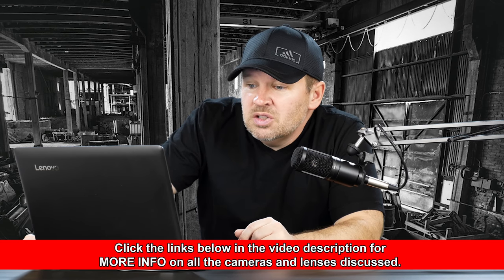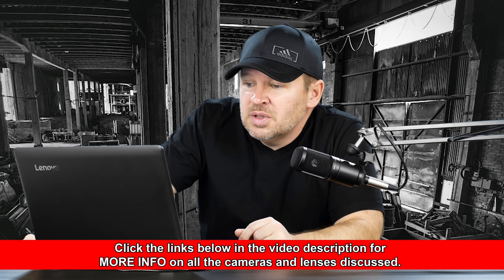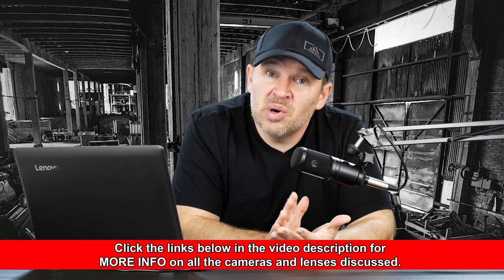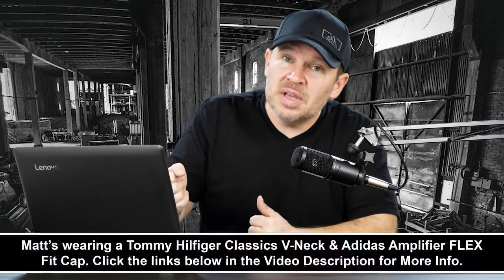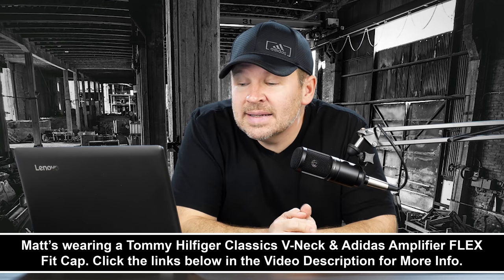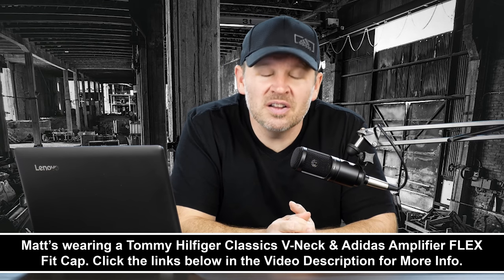Sports Photography & Full Frame Camera for WIDER FOV?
Nikon AF-S NIKKOR 70-200mm f/2.8E FL ED VR on Amazon

Nikon 70-200mm f/4G ED VR Nikkor Zoom Lens on Amazon

Older Nikon 80-200mm f2.8 Zoom lens on Amazon